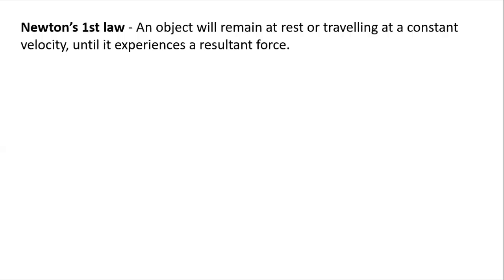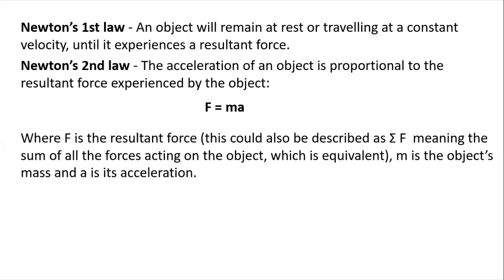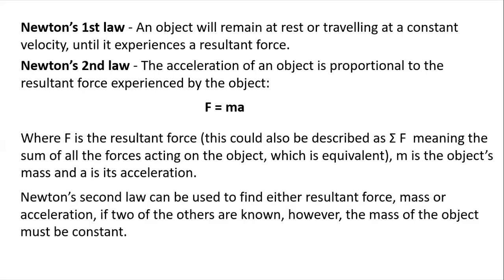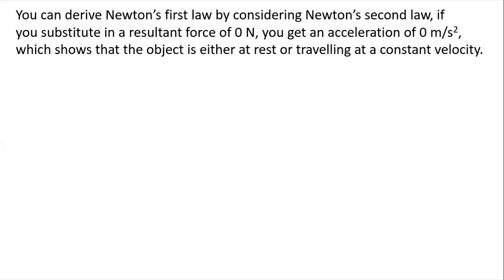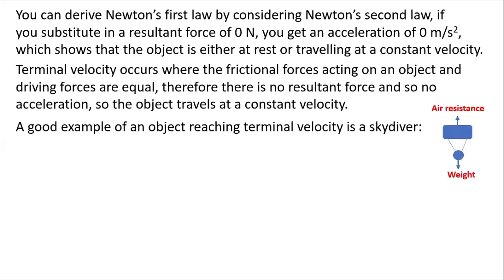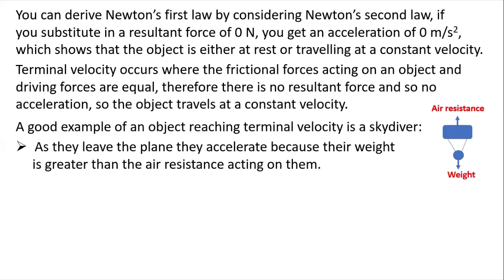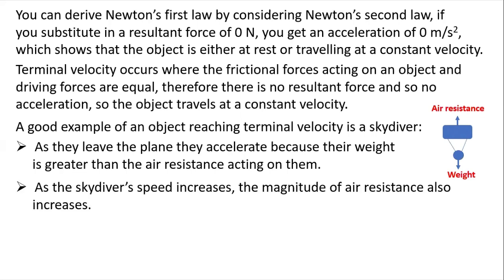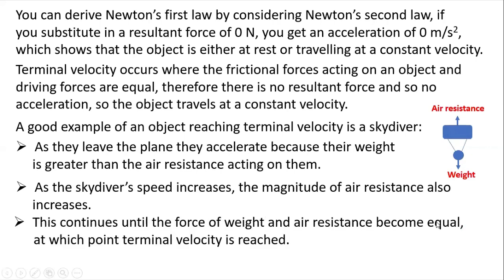Newton’s first and second laws of motion